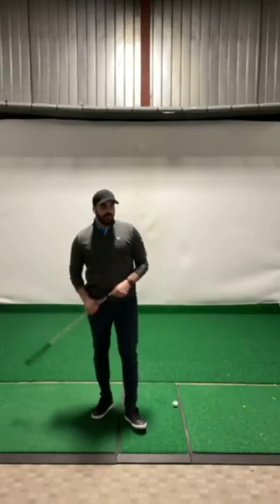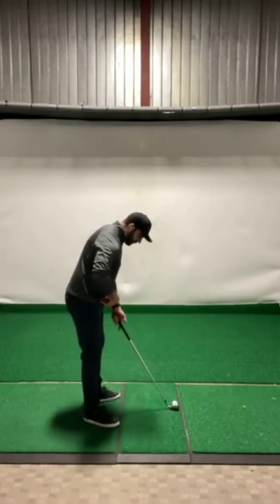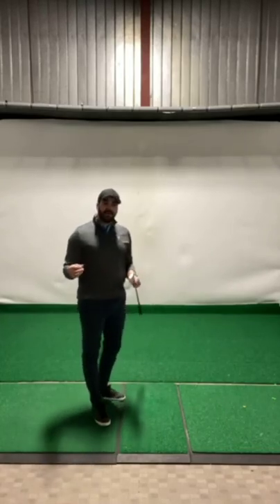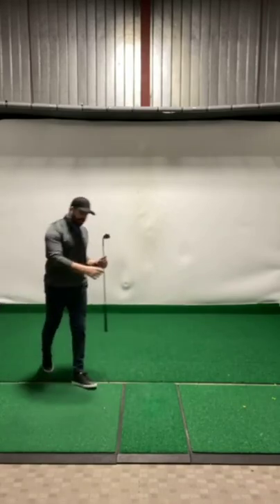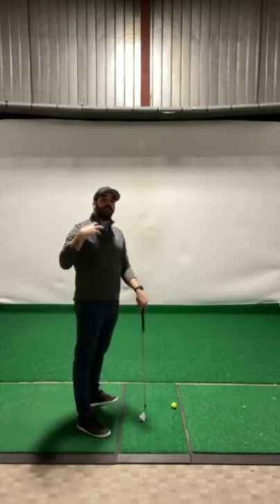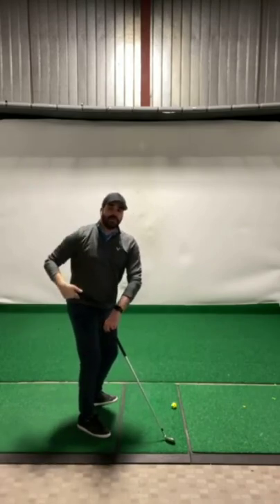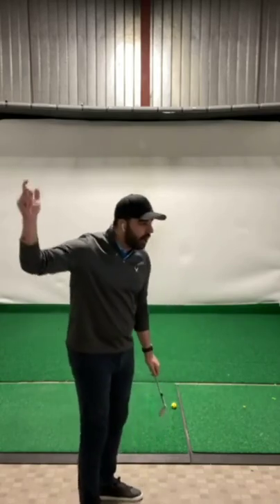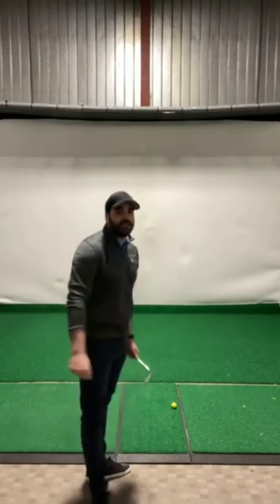HIPS SPINNING OPEN TOO FAST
Watch this video to understand why golfers spin their hips out too fast and how to correct it!
If you want to start improving your golf game, click the link below and get started with me online using the Skillest App for remote lessons